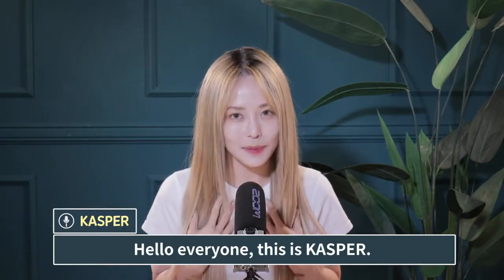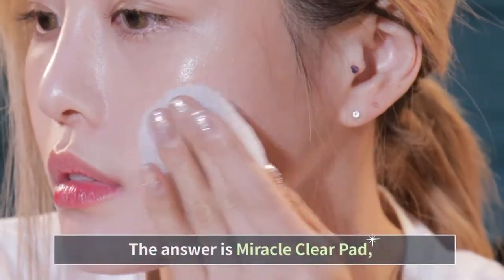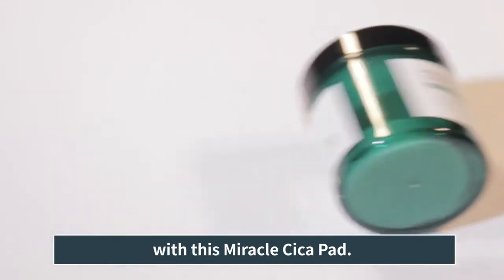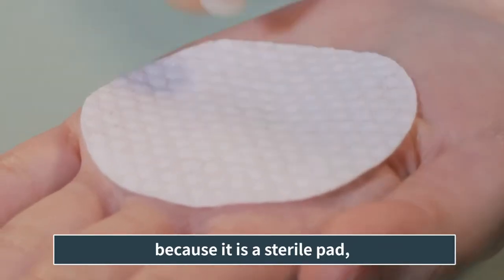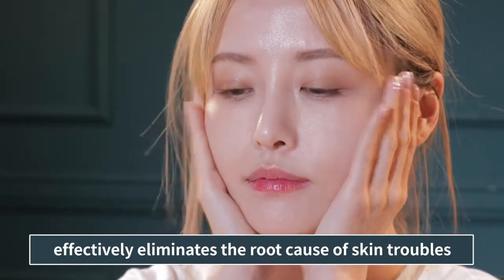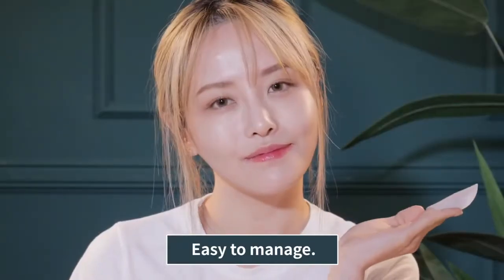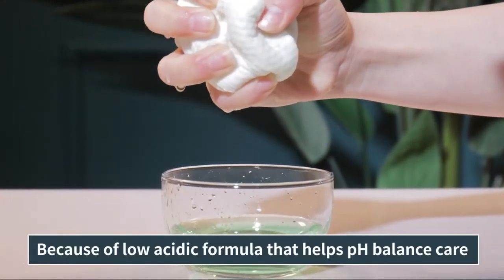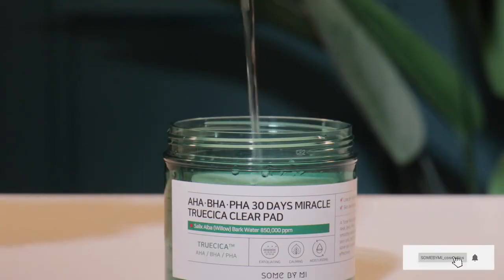Bông Tẩy Da Chết Some By Mi Làm Giảm Mụn 70 Miếng AHA-BHA-PHA 30 Days Miracle Truecica Clear Pad